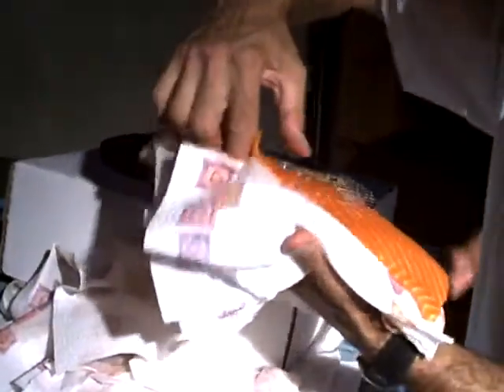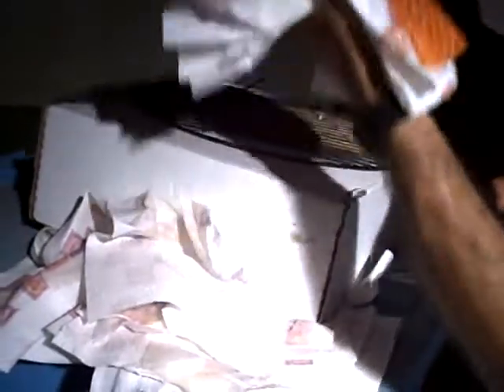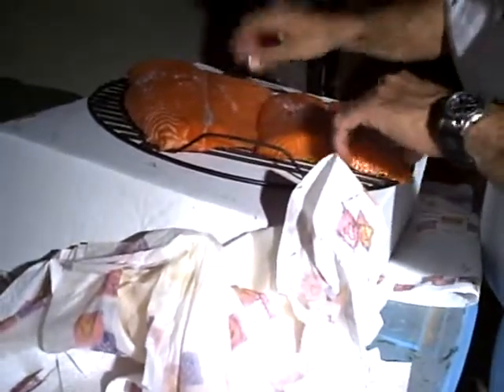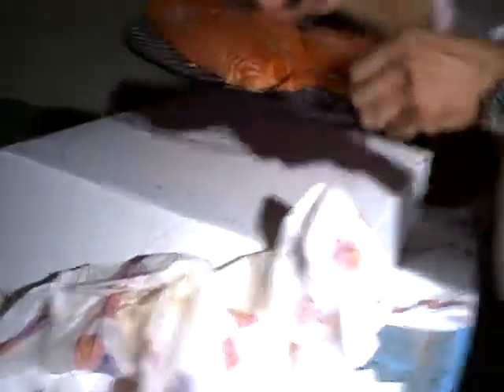4. Smoked Salmon & Captain's Remolade Sauce Recipe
Houston's/ Hillstone's Signature Smoked Salmon Appetizer Recipe